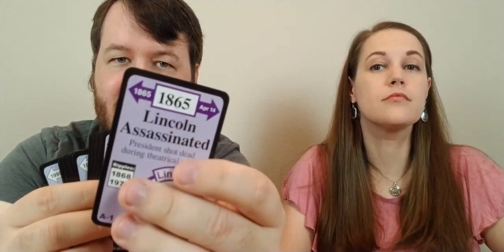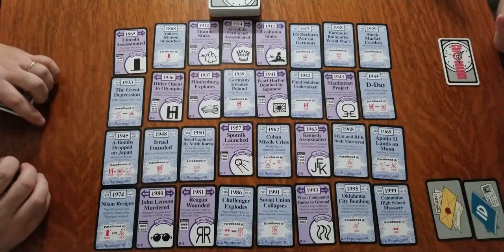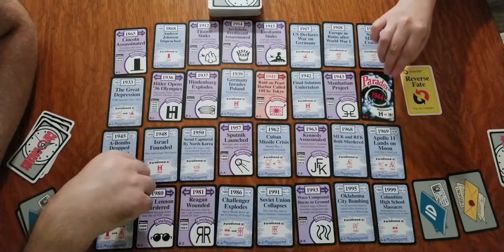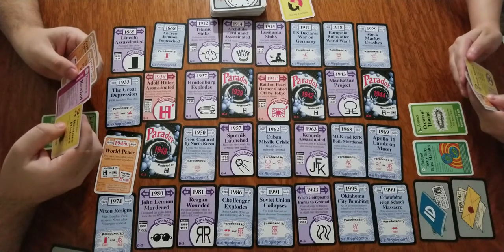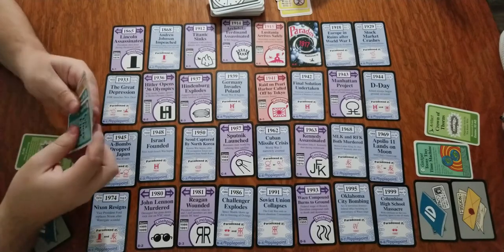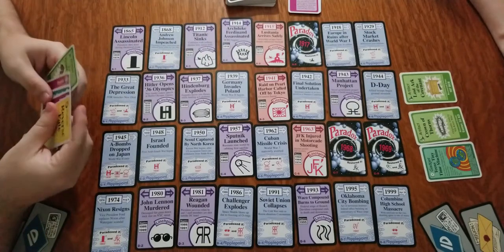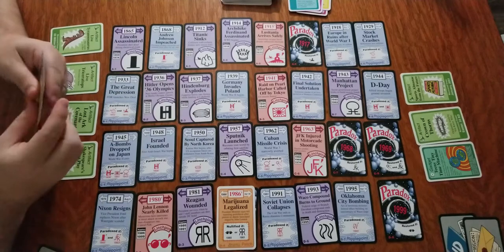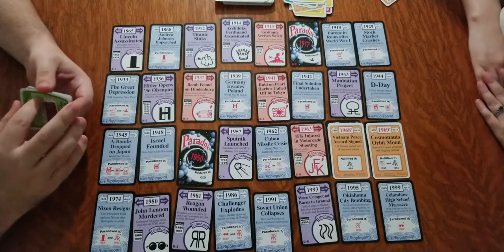Chrononauts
Today Michelle and I will be traveling back in time! We play Chrononauts. A game where we are constantly changing history by affecting linchpin moments in time. Want to save Abraham Lincoln from being assassinated? Want to change the outcome of World War II? Well in this game you can! If you like the look of the game head to your nearest board game store and pick it up for yourself. But like always, if you don't have one near you, below is the Amazon.com store page link: